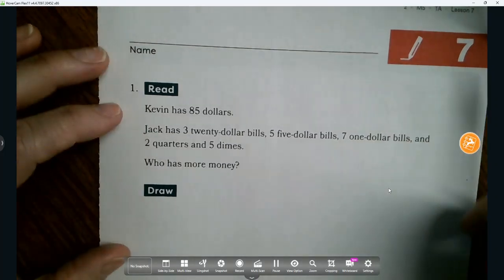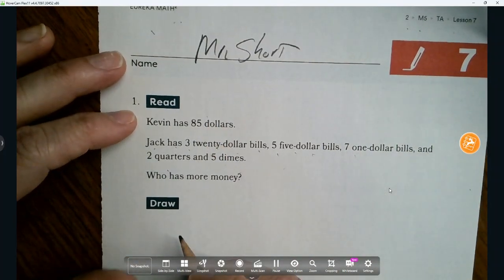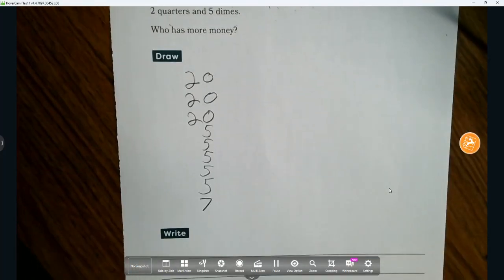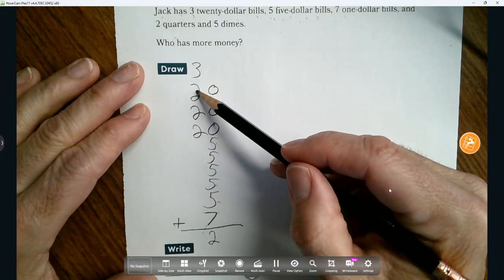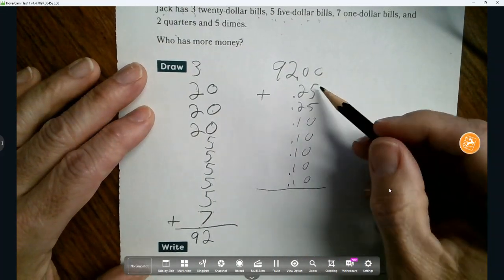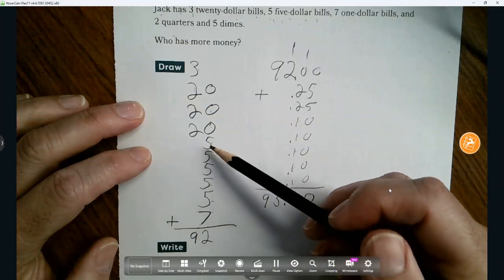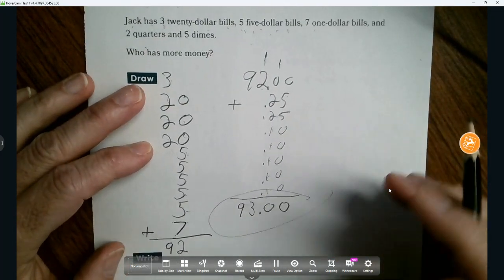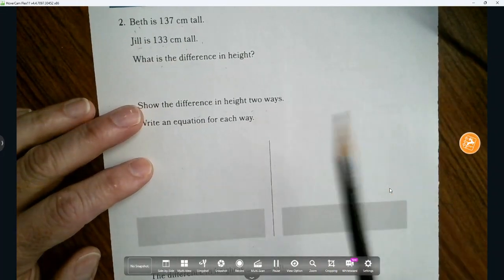Module 5 Lesson 7 Eureka Math Homework Help (2nd Grade)